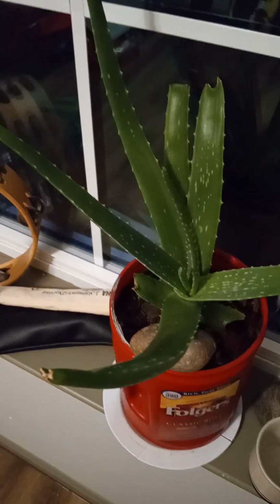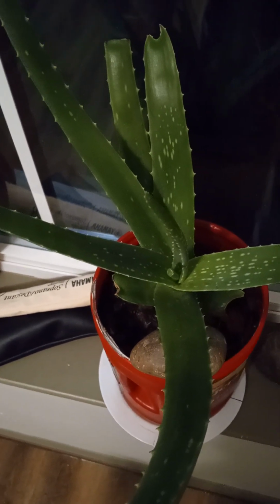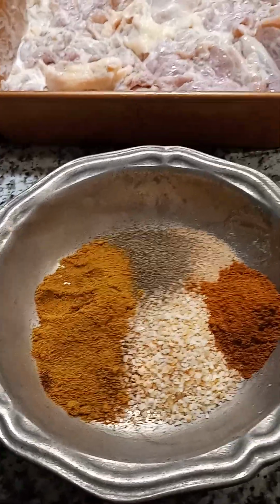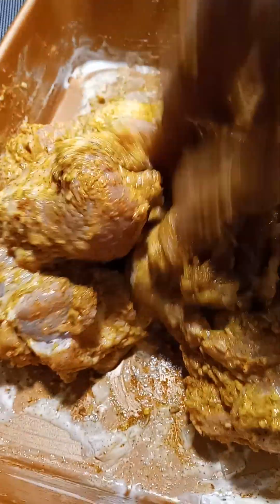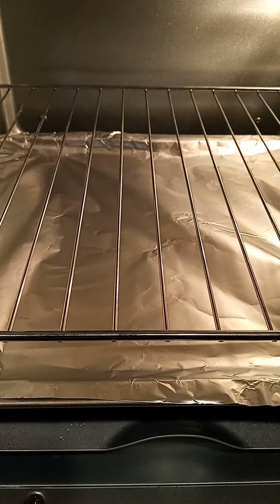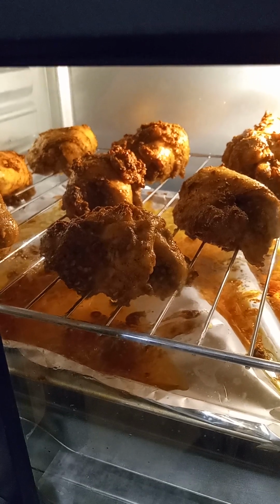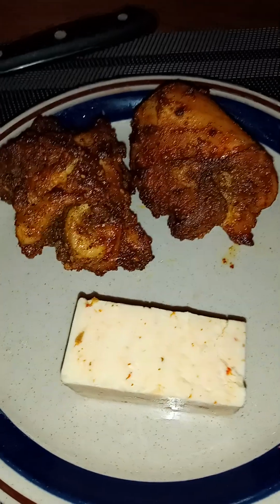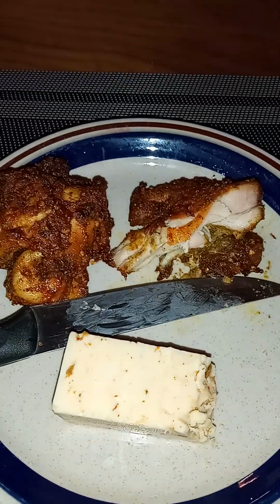more of The Aloe Vera Saga, and a spicy curry chicken recipe.